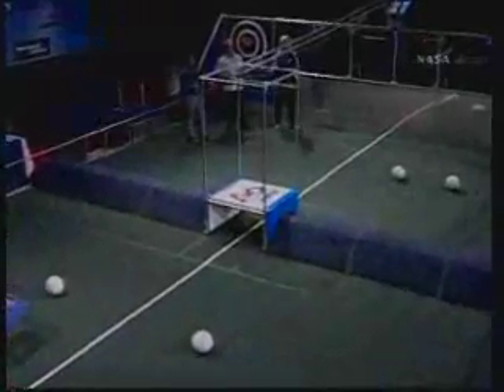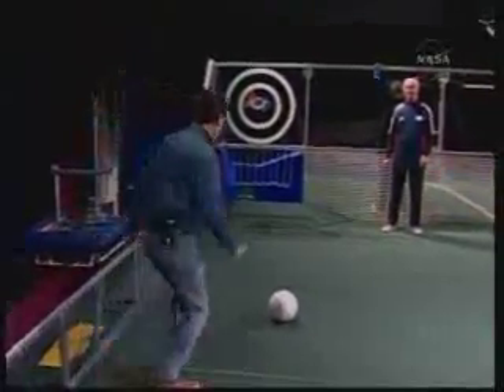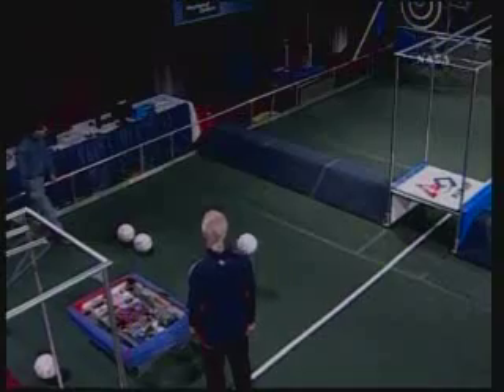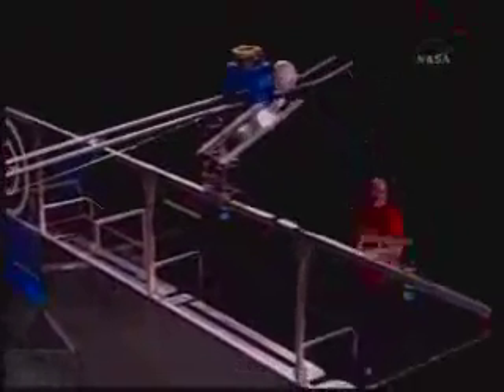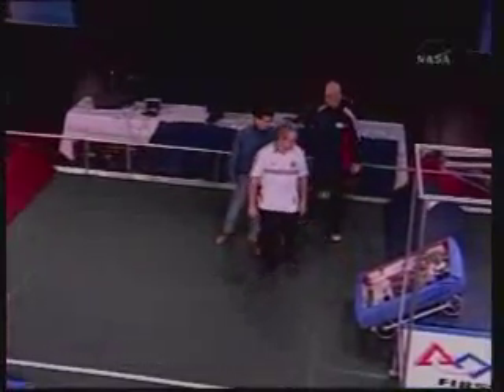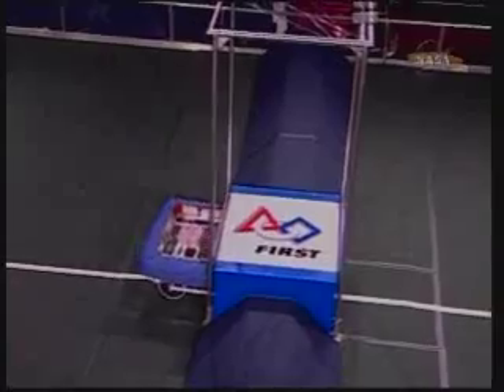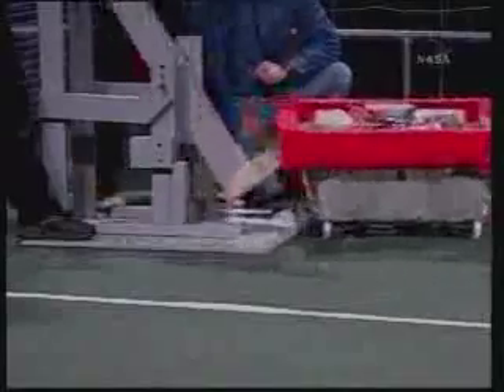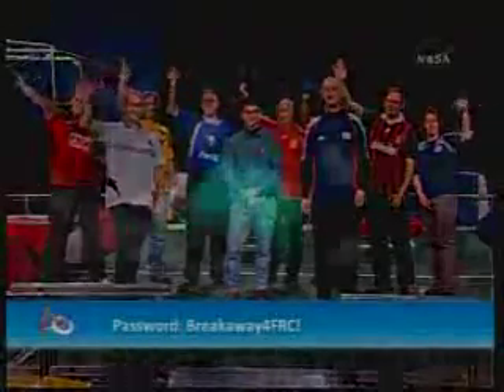FRC 2010 - Game Demonstration - Breakaway with Dean, Woody, and Dave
The FIRST (For Inspiration and Recognition of Science and Technology) Robotics Competition is a unique sport where high school students compete like crazy to solve a real-world engineering problem. Every year a different "game" is released that the robots have to play. From the point when this animation is released, all teams have six weeks to design, build, and test a working robot.